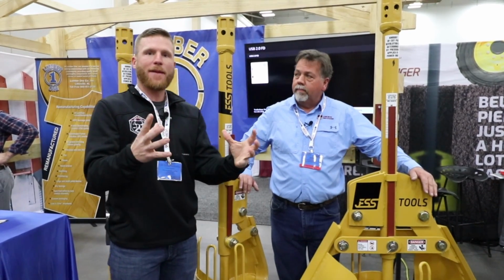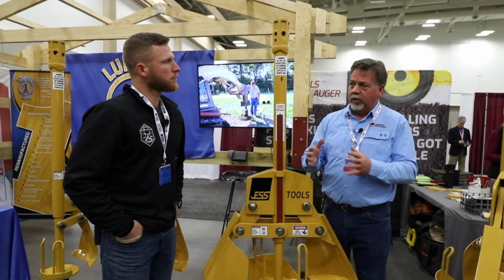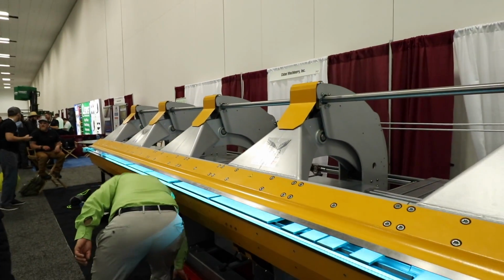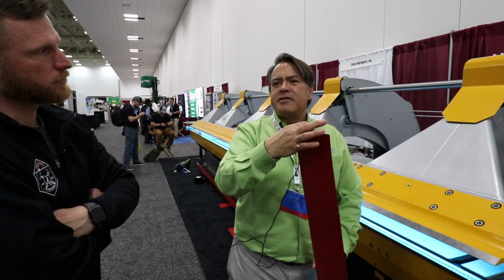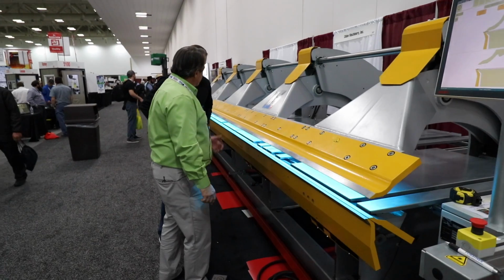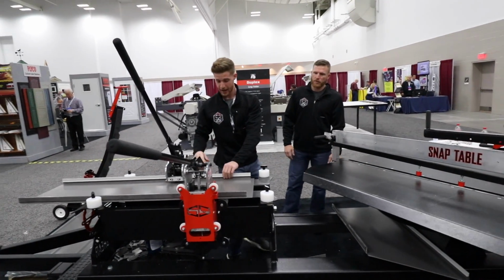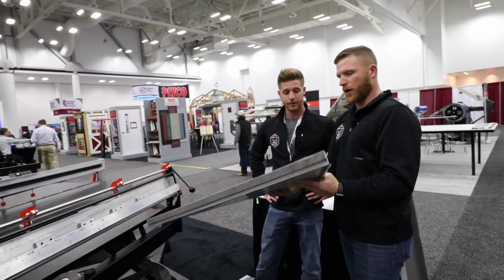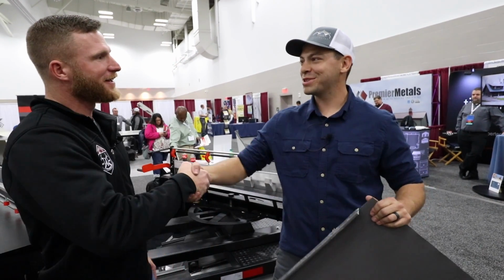National Frame Builders Expo 2019: Coolest Products for the Industry!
I had a great time heading to Louisville with Greg to check out what is up and coming in the post frame industry.  It is Great to meet with companies that are super passionate and excited to develop products to improve the jobs done by hard working people in the post frame industry.

The major ones that stood out to me are Cougar Paws, who are not new by any means, but it was the first time I got to actually check out a pair of their boots.  They are made specifically for trades people working on roofs.

Jess Tools had a sweet bell auger they designed and made to help with the ever increasing complicated footing details the industry is encountering.  It allows a contractor to easily dig holes with different footings all with the same tool.

Swenson Shear makes a killer shear you have probably seen me use to quickly and efficiently cut ribbed metal you see us use almost every job, but they also make an epic snap table that easily and quickly cuts and hems standing seam!

Then there is Cidan who had an awesome computerized long throat bender that can basically bend up anything you can dream up!!  I need one in my shop to start creating custom details for our clients!  I just need $124K.

Just to be 1000% transparent, none of these companies paid me for the video!  I just thought you all would enjoy it!

If you'd like to support me, below are various ways to help!